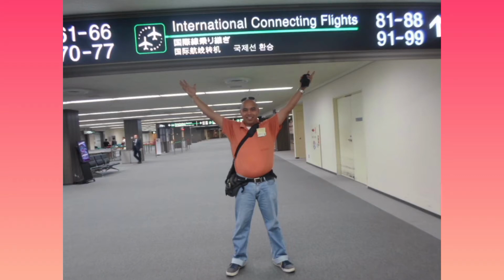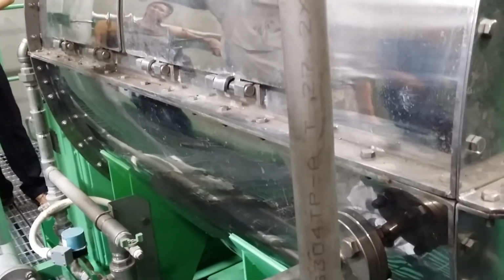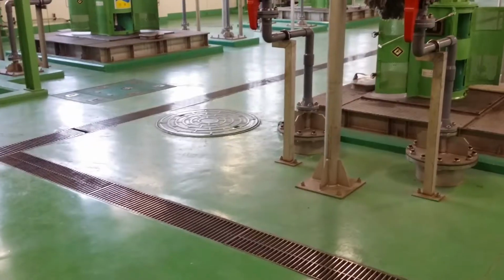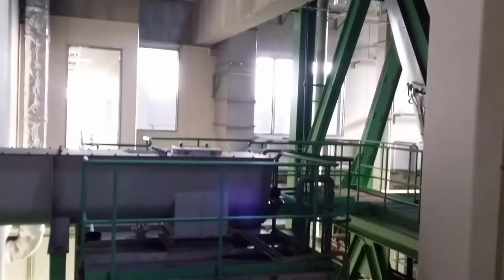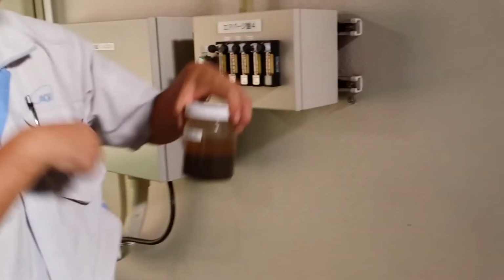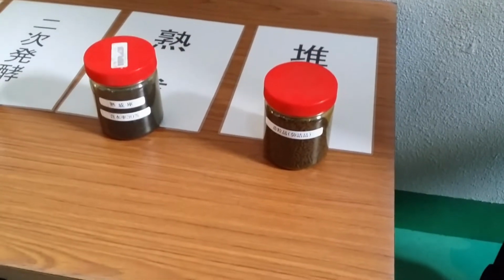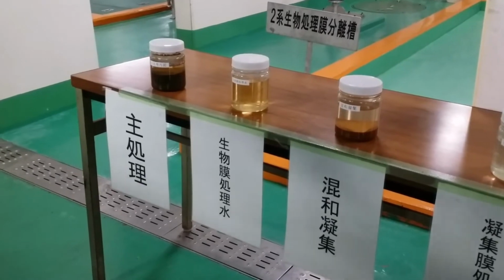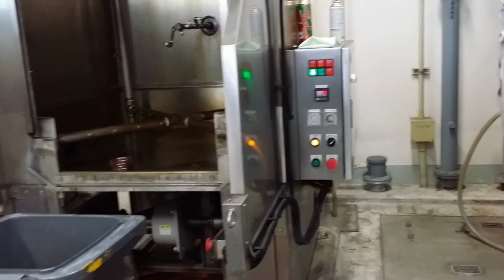Japanese Johkasou plant process human waste and garbage to fertilizer